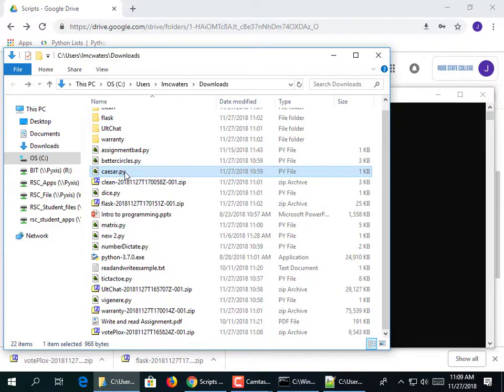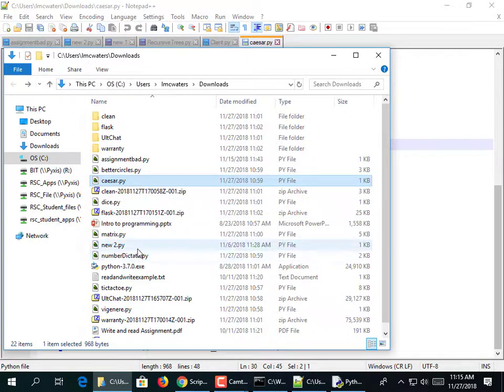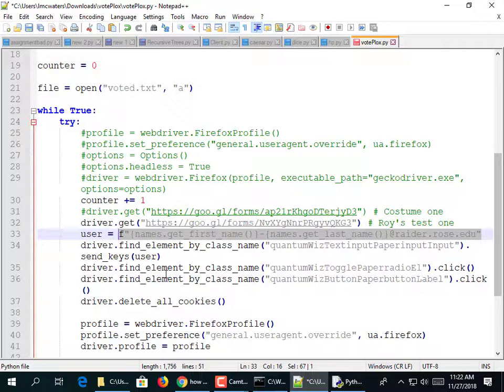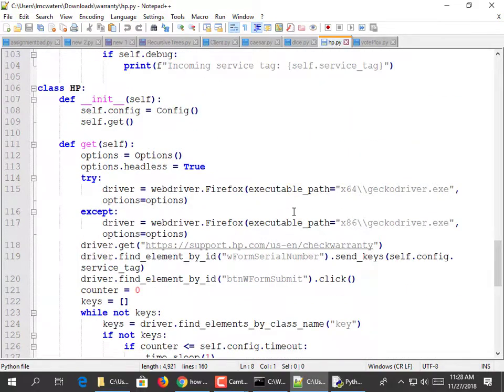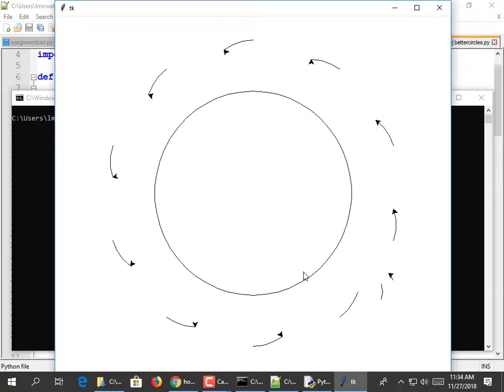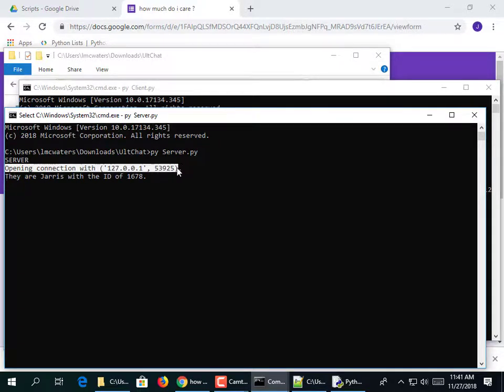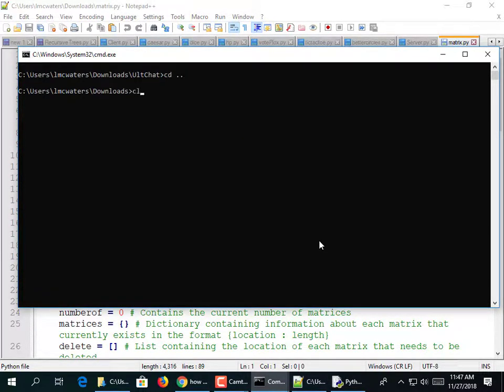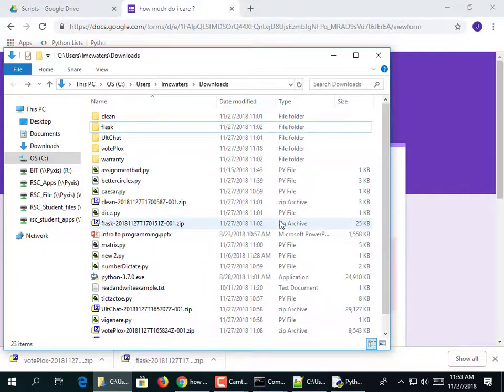Real world Python